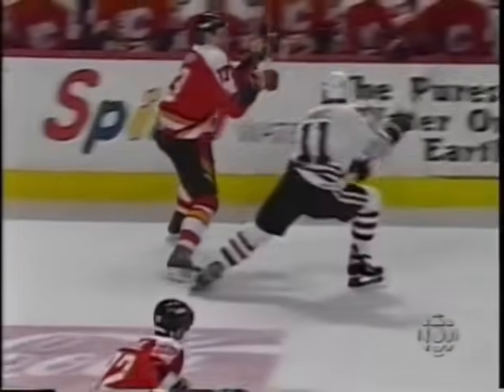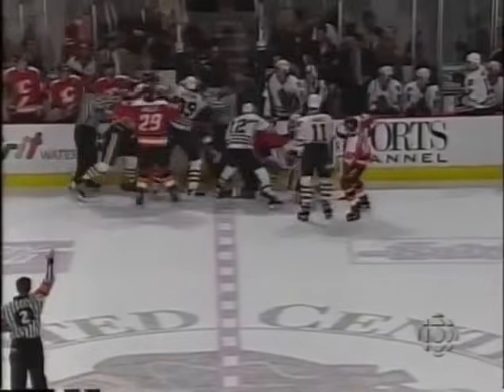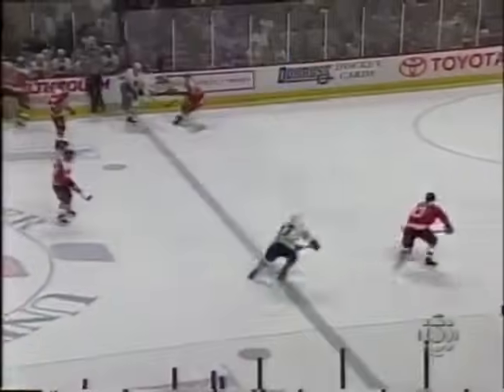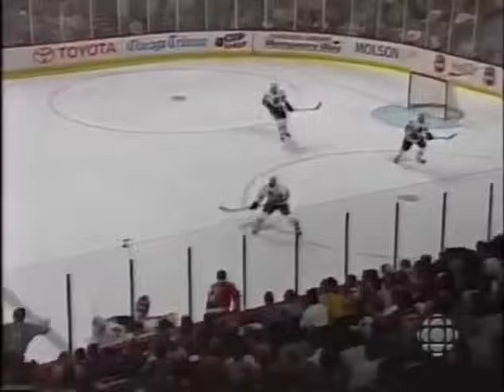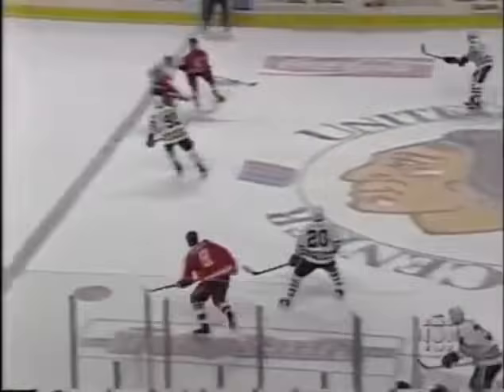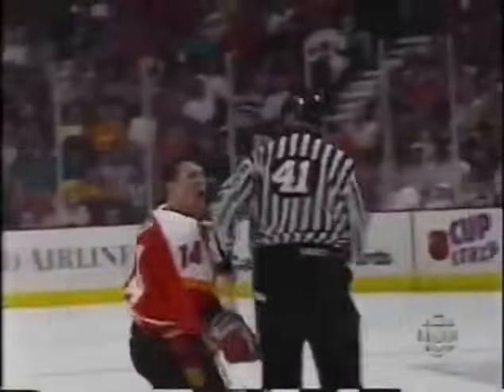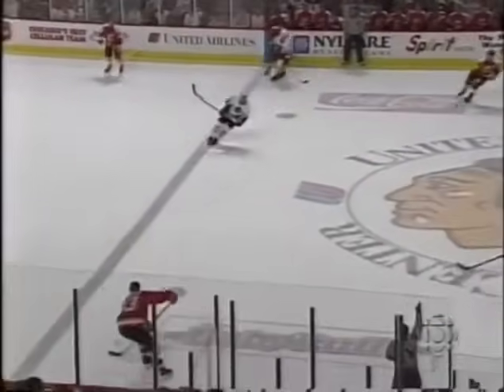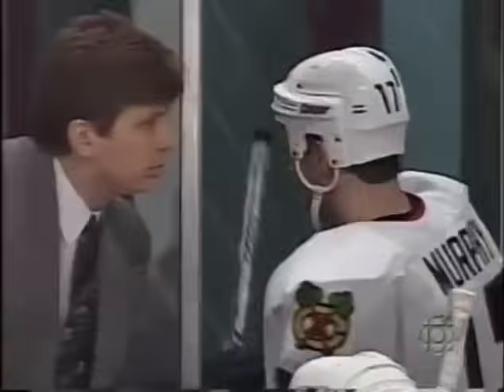Flames - Blackhawks g2 hits and roughs 4/19/96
and goals. Game 2.  Calgary vs Chicago